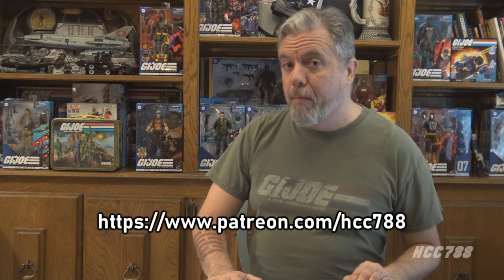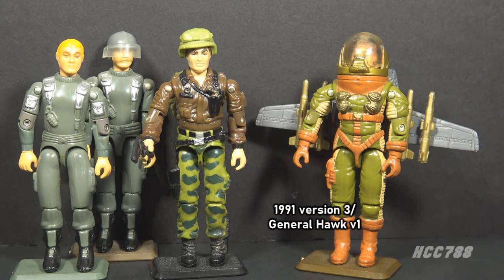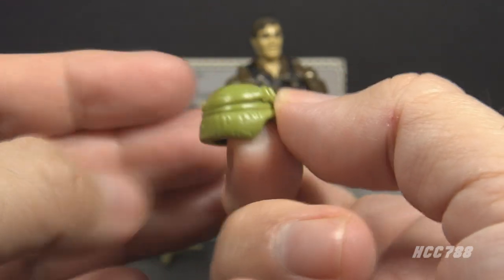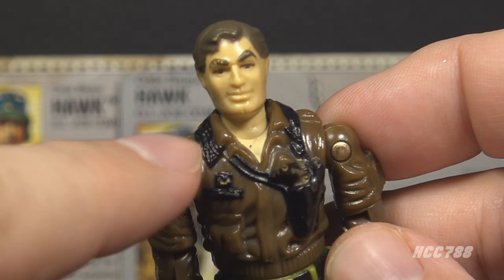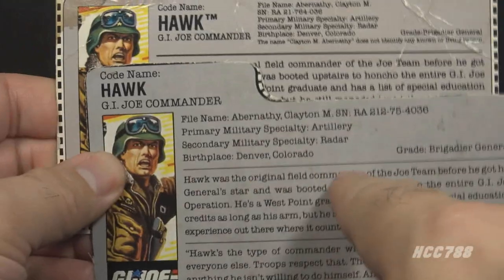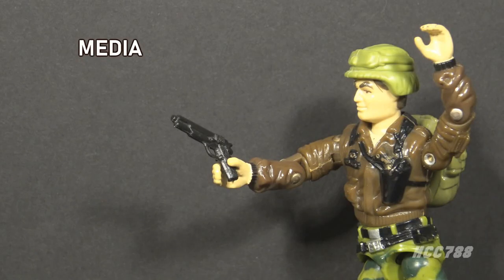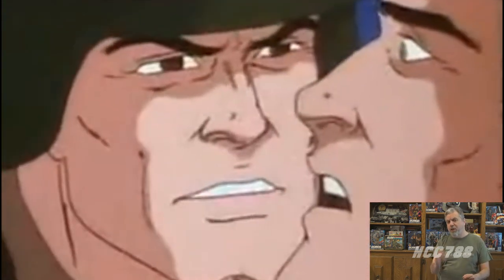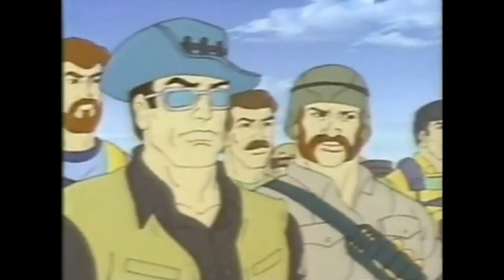HCC788 - 1986 HAWK - G.I. Joe Commander - vintage G.I. Joe toy review!